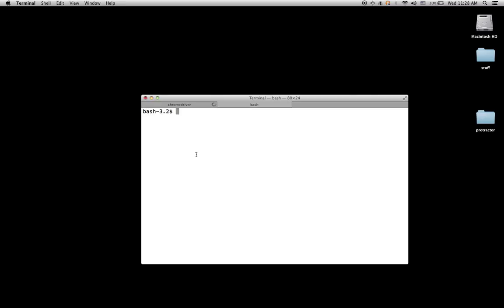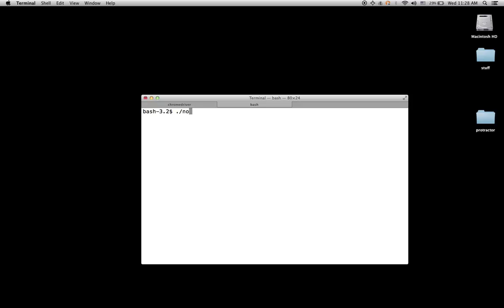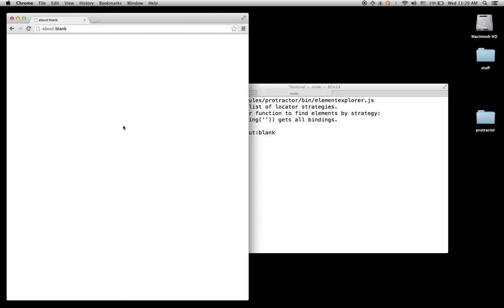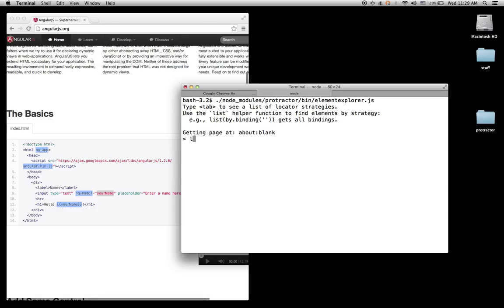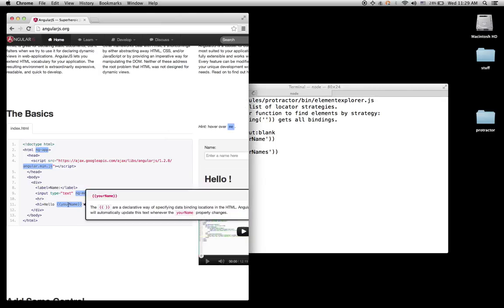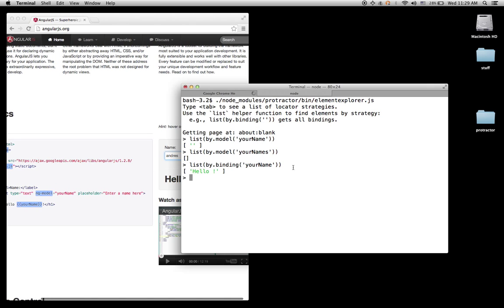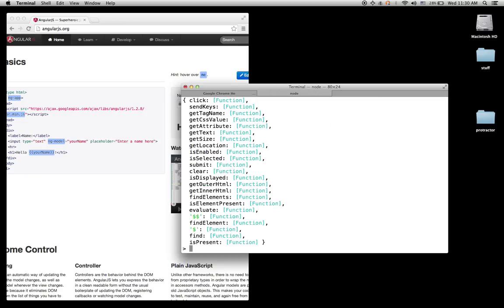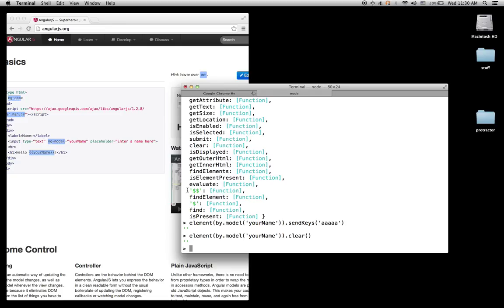Protractor's element explorer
How to use Protractor's element explorer